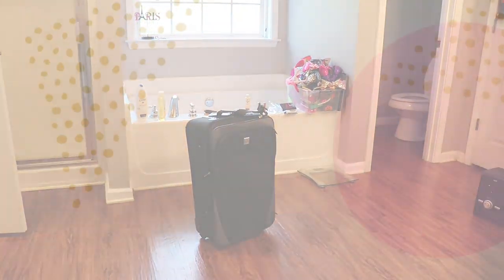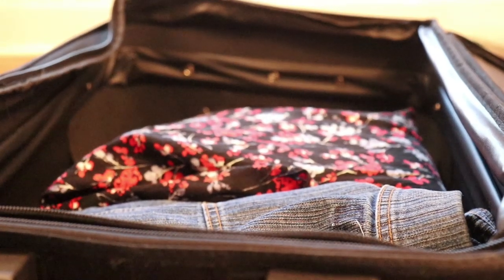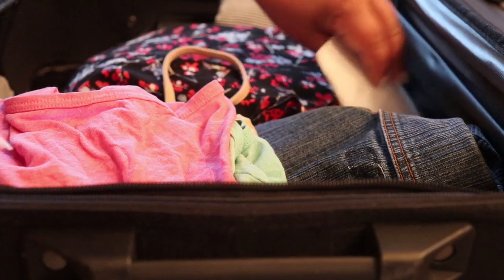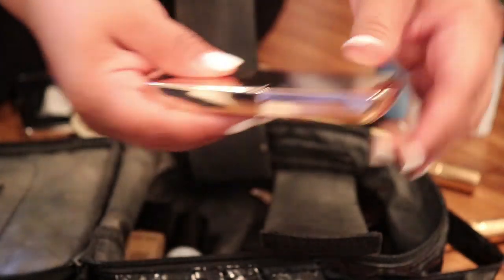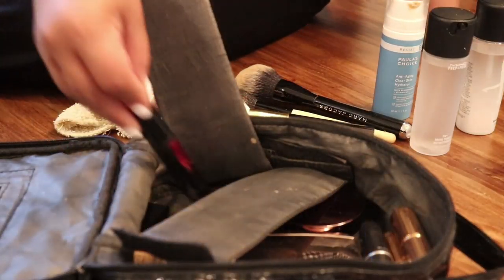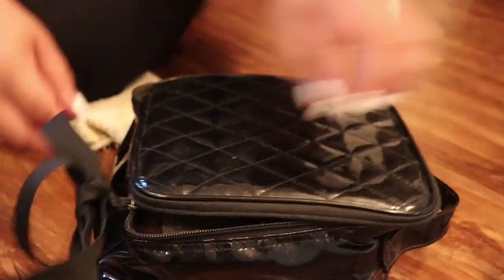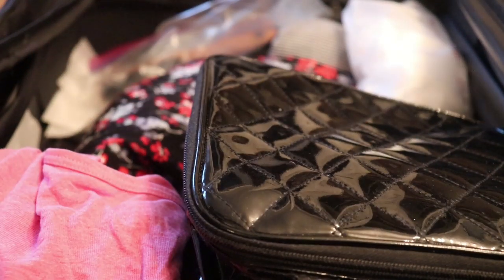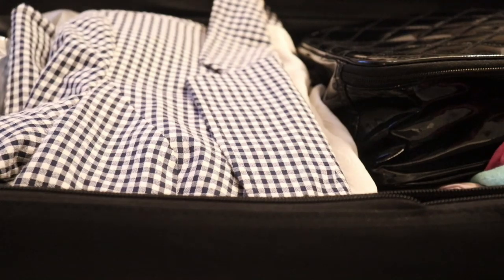Day in The Life! | Pack with Me Business Trip | Mommin Corporate Style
Hi ya'll! I traveled for work last week and had to leave my babies behind. Life of a working mom is hard, but can be rewarding! Whenever I travel, I try to keep my packing light and not stressful. In this video, I'll show you just how easy packing can be with a few bags and containers to carry everything very compact. Come and hang with us!

I appreciate you for watching and value your feedback. So, please let me know what you think about my content by commenting below. And of course, if you have any video requests, send those my way via the comments below, and we'll make it happen!

 xoxo - The White-Fulks

LET'S BECOME FRIENDS! FOLLOW OUR INSTAGRAM & TWITTER SOCIAL!

Want to send us sweet notes, packages or products for review? It'll be our pleasure!

*Any music playing on the radio is not my own!